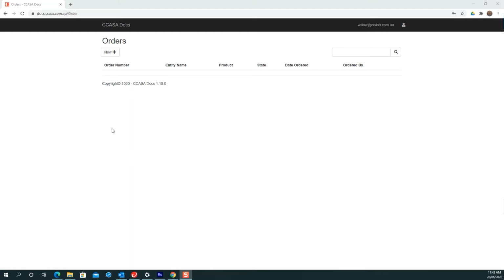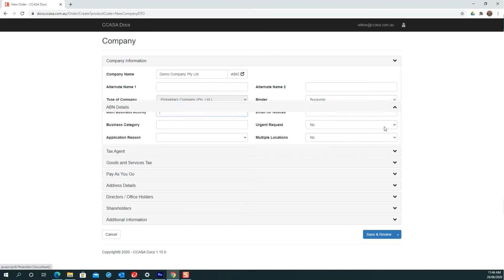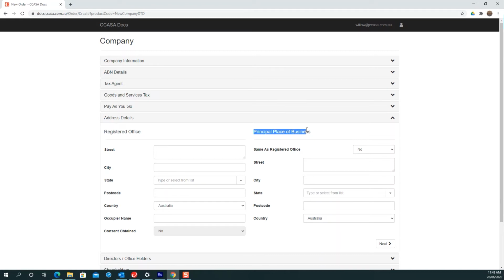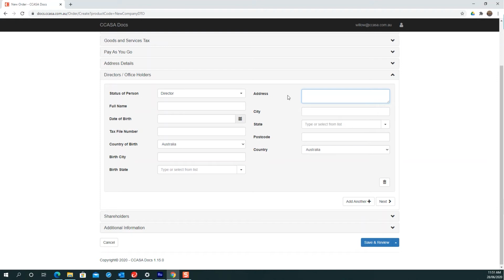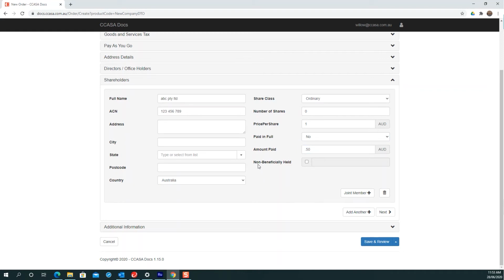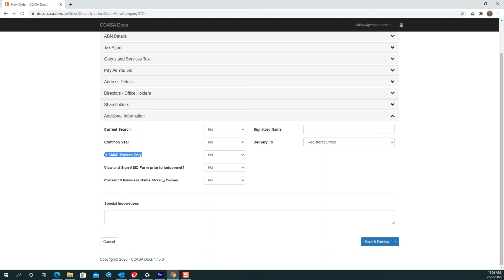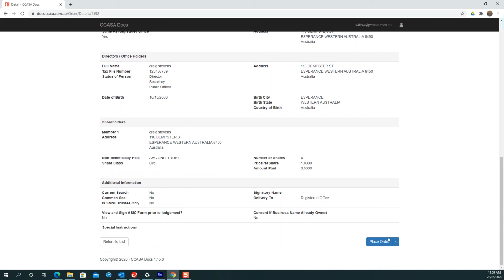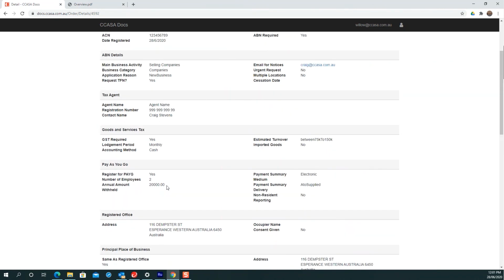CCASA - Ordering An Australian Company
In this video we go over online ordering of an Australian Company and the different information required to setup an Australian Pty Ltd Company.  This video is not just an online ordering tutorial but gives some basic advice as well. please for more information.